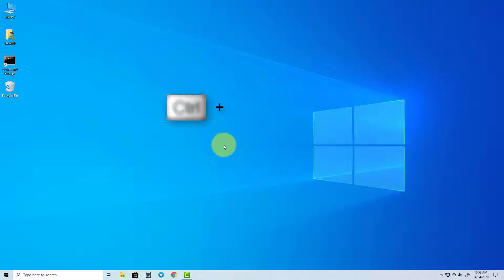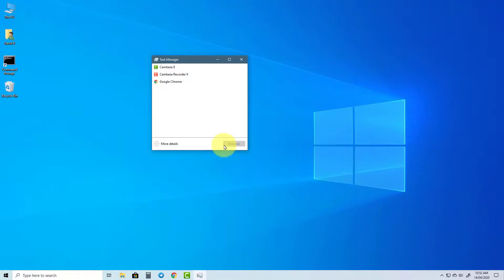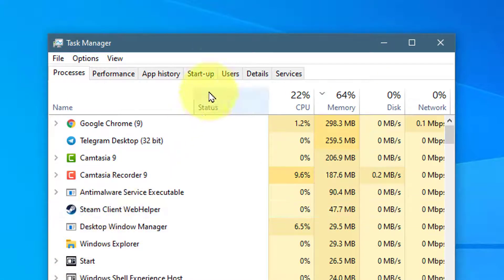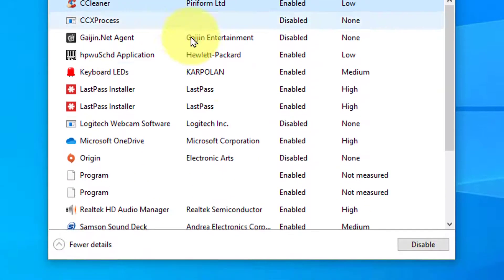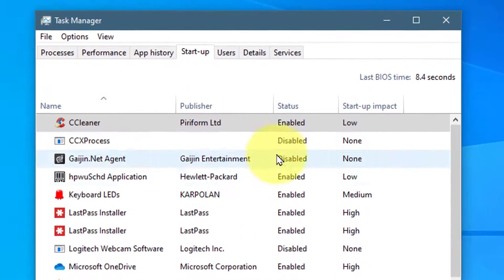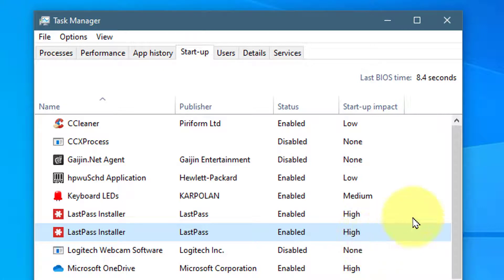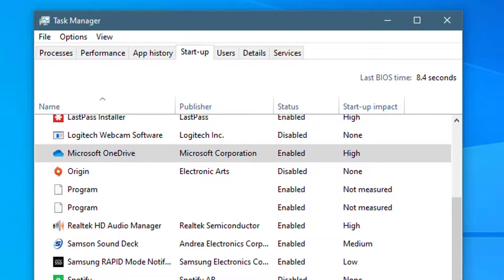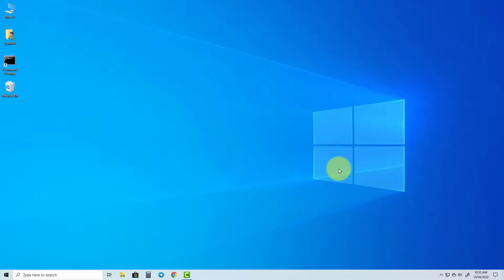How to stop a program from running at start-up in Windows 10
In this video I will show you how to stop a program from running in Windows 10 by using the task manager. It's worth first checking the program settings to see if there is an option in there to stop the program from running first before trying this.